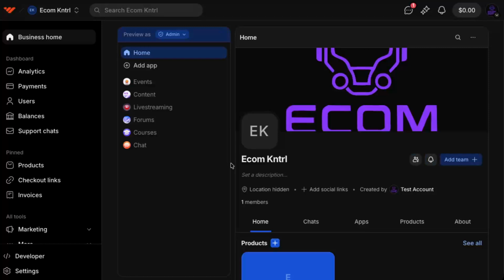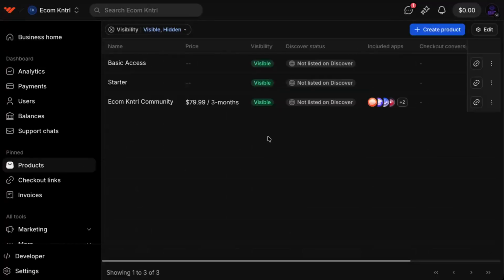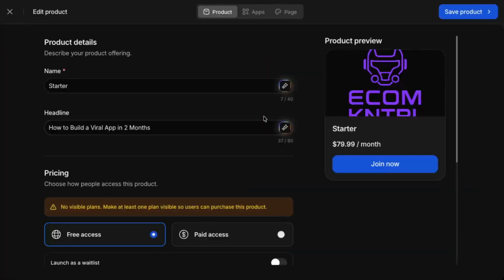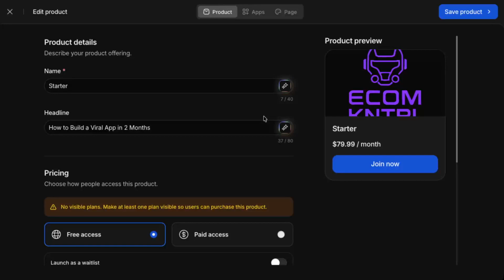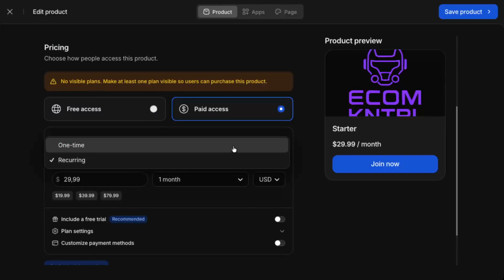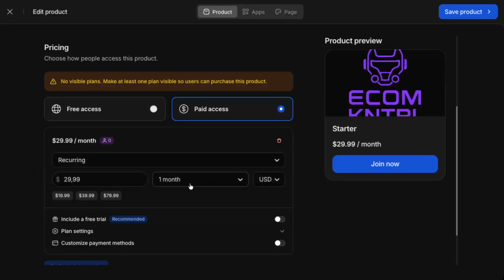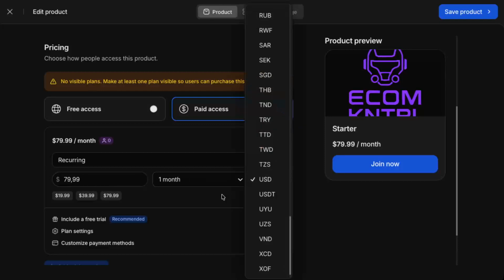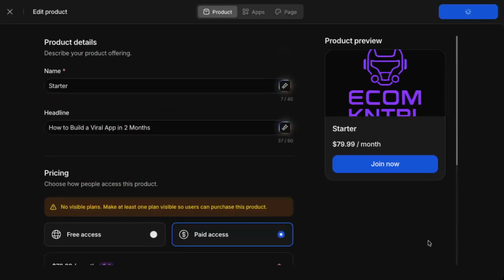How To Edit Product Price On Whop (2026) | Step-by-Step Guide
How to edit product price on Whop is exactly what you will learn in this step-by-step tutorial. In this video, I show you the latest, correct way to change your pricing without breaking your offers or confusing customers. You will see how to adjust prices for existing products, update subscription plans, and make sure your pricing changes apply to new buyers only. I also cover common mistakes sellers make when changing prices and how to avoid them. By the end, you will know how to test, save, and confirm every price update inside your Whop dashboard. Follow along on your own screen and pause anytime so you can safely update your prices with confidence today.